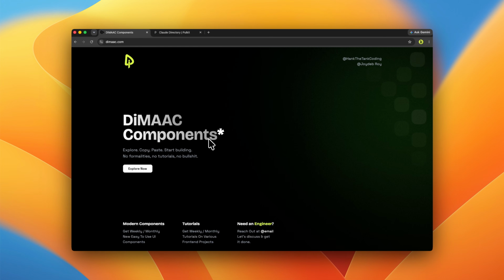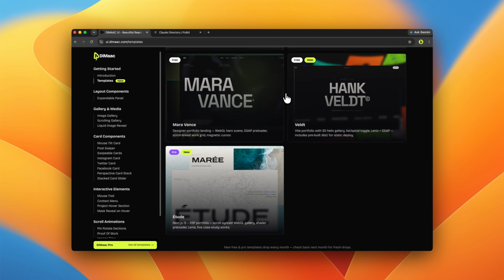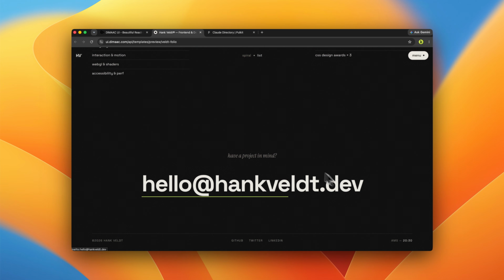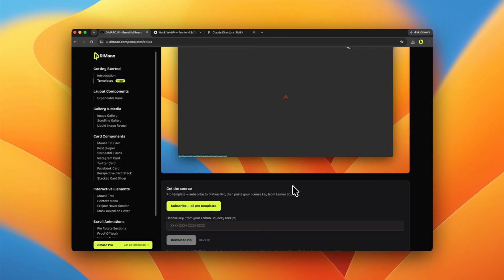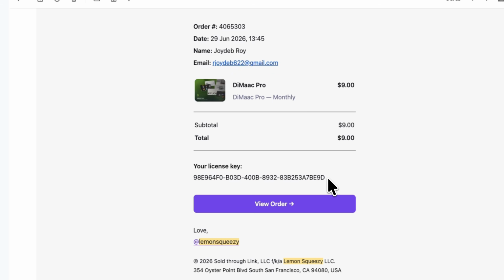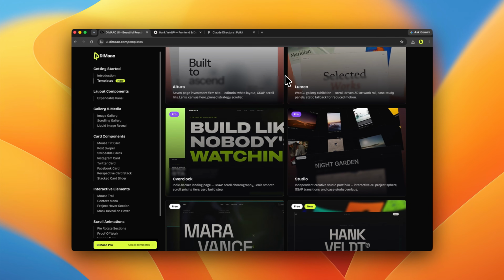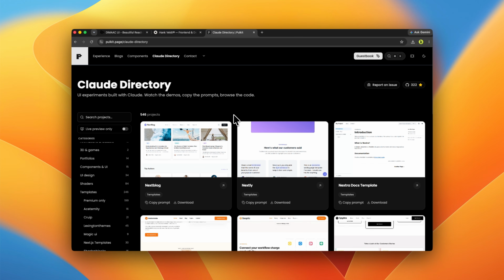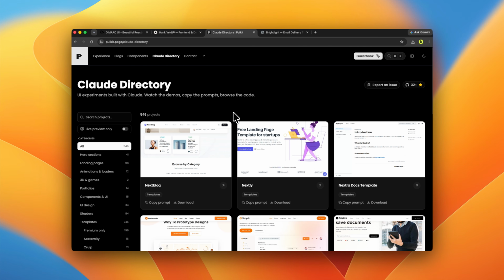DiMAAC Pro is Here Along with a free Open Source Project!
DiMAAC Pro is finally live! In this video I walk through what's new — DiMAAC, a modern component library built for developers who want to explore, copy, paste, and ship fast, no tutorials or fluff required.
I also give a shoutout to my friend Pulkit's open source project, Claude Directory: a free collection of 500+ AI-generated UI templates and components built entirely with Claude, where you can browse the code, copy the prompts, and download instantly.

What's covered: DiMAAC Components overview, the new DiMAAC Pro subscription and license-key unlock, a walkthrough of free vs Pro templates (layout, cards, interactive elements, scroll animations, and more), and Pulkit's Claude Directory with 500+ free AI-generated templates.

Timestamps:
00:00 — Intro
00:54 — DiMAAC UI Pro
10:00 — Pulkit Claude Directory